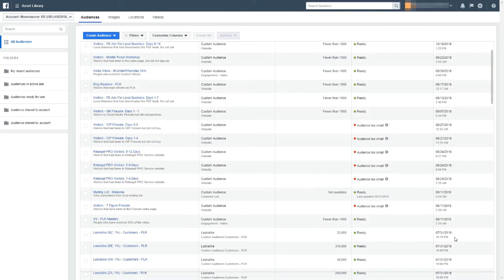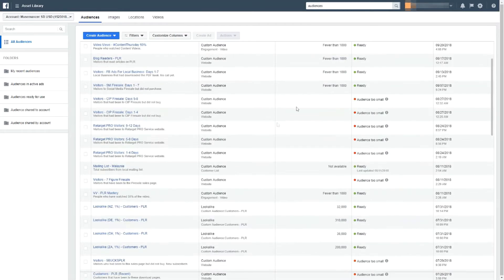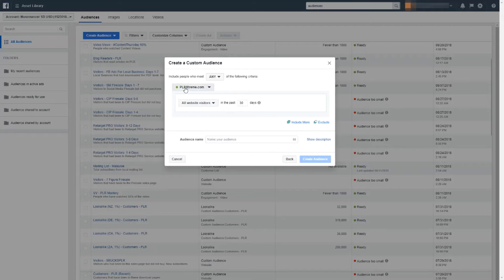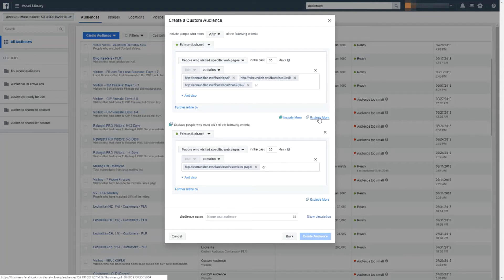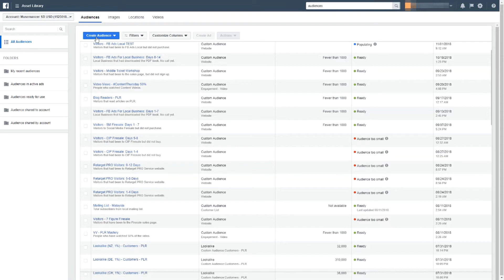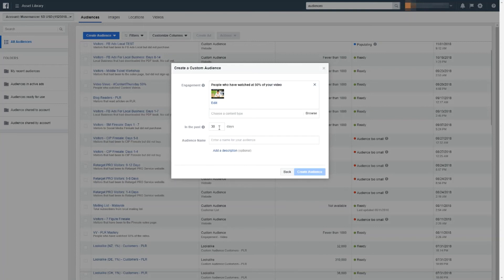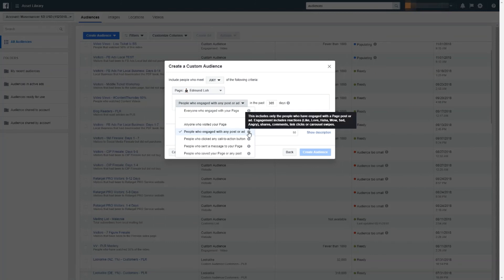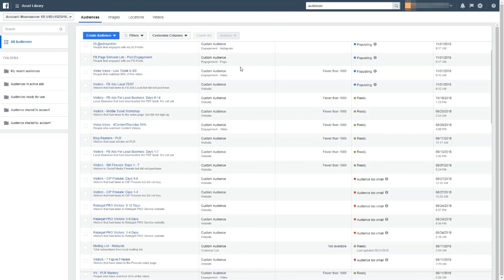How To Create Custom Audience | Digital Marketing | Facebook ad secret 2021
Hello Everyone, 😉👌

In this video, we discuss Facebook add marketing. This is a full course. We upload FB ad videos day by day. So we invite you to join us every day until the end of this course.

While the FB Ad Secrets was made for beginners just starting in Facebook advertising, these videos answer the coming challenges you will face as you scale to spending hundreds or thousands of dollars per day while remaining profitable.

- For beginners, you will usually start with a low budget to run your Facebook ads. But eventually, when the time comes for you to scale your offer with a bigger budget, you will come across problems such as your ad account being disabled, profit margin becomes thinner, and things like when and how to split test your ads.

- With this upgrade, it will help you prepare to scale your business to possibly 6-7 figures a year! You need to think long term and if you want your business to have massive returns, you must be willing to invest and work towards it as well.

And the good news is, I’ve also included the workbook and frameworks I usually use in both my live workshops and online courses, for students to use while building their Facebook ad campaigns and scaling further.

Within this package you will find the following modules:
Module 1 - 14-Part Video Course

02 - How To Spy On FB Ads - Page Transparency
03 - How To Optimize And Split Test FB Ads
04 - How To Duplicate Ad Sets Correctly
05 - How To Create a Custom Audience
06 - How To Add Customer List To Audiences
07 - How To Create a Lookalike Audience
08 - How To Do FB Retargeting
09 - Campaign Budget Optimization (CBO)
10 - How To Delete Unused Page Posts
11 - What To Do If FB Ad Account Disabled
12 - What To Do With Hater Comments
13 - How To View Breakdown
14 - FB Ad Hacks